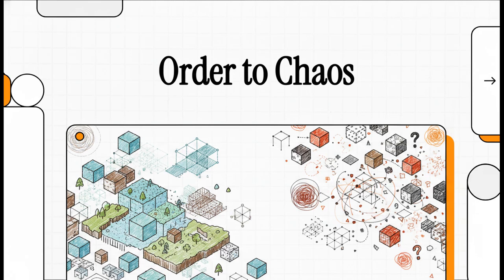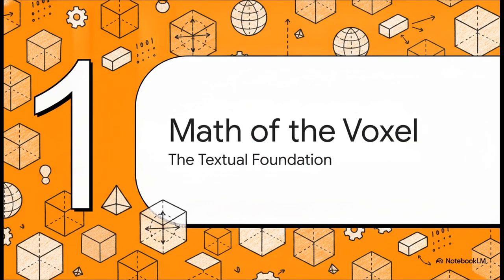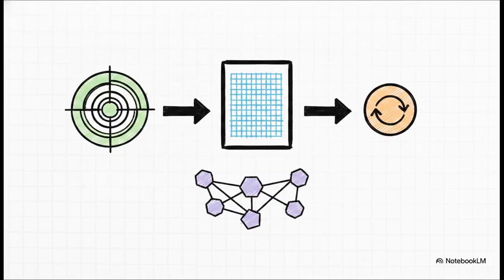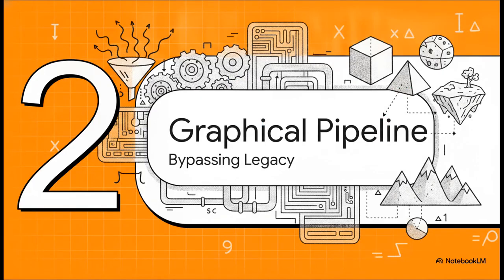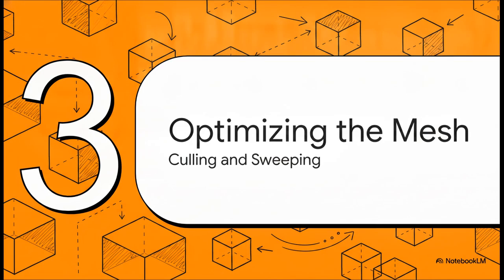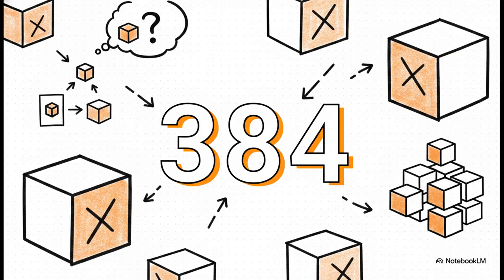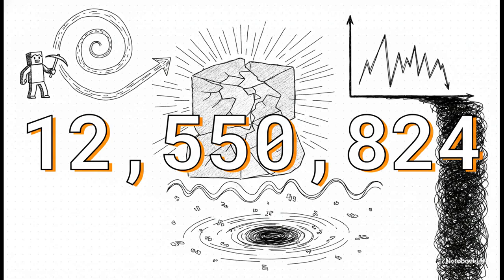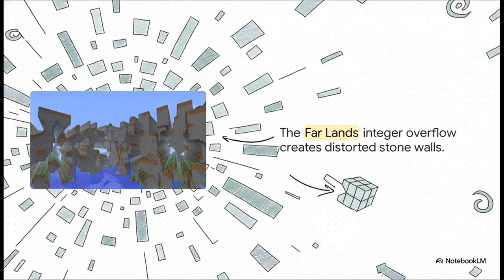088 | Order to Chaos [Archaeology]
Caveat emptor! 🔱

🔱 FORENSIC DISCLAIMER: Technical Note: "Order to Chaos [Archaeology]" refers to the investigation of system entropy and data decay in legacy software environments; it is not a formal study in information theory or physics. The "Record of Sweat" tracks the author's audit of this entropy.

86 - Order to Chaos [Archaeology]

In this session, we investigate the "Causal Collapse" from digital order into miasmic chaos, focusing on the archaeology of legacy systems and abandoned virtual worlds. We explore how the lack of a "Substrate Audit" leads to the inevitable degradation of the "Record of Sweat," as bit-perfect intent is ground through the "Wood Chipper" of time and platform neglect. This is the second act of "Phase II: The Causal Collapse."

The discussion deconstructs the "Entropic Drift." We argue that without "Sovereign Pilotage," every system eventually succumbs to the "Metadata Miasma," where the original "vibe" is lost to a series of platform-mediated "guesses." By auditing the failures of the past (the broken world-saves, the unreadable file headers, the sharded scripts), we reveal the hidden stochasticity that destroys the causal chain of authorship. Chaos is not an accident; it is the natural state of a substrate that has been abandoned by its author.

We further examine the role of the "Sovereign Pilot" as a "Chaos Reducer." We demonstrate how to use bit-perfect tracers and content-addressed storage to "Restore Order" to these entropic environments. Our goal is not just to "fix" bugs, but to "re-anchor" intent in the substrate. By reclaiming our precision, we turn the act of archeology into a "Deterministic Strike" for historical truth, ensuring that the magic of authorship is preserved even in the face of systemic decay.

The session concludes by mapping the "Chaos" to the mission of the "2026 Strike." We argue that the strike is a refusal to let our work dissolve into noise. By building our own sovereign vineyards and performing regular autopsies on our own substrates, we ensure that our digital presence remains bit-perfect and orderly, a lasting manifestation of our own human will.

📋 CHAPTERS:
00:00 - Order to Chaos: Digging into System Entropy
01:45 - The Entropic Drift and the devaluing of Sweat
03:20 - Abandoned Substrates: Where Intent goes to Die
05:00 - Deconstructing the Wood Chipper of Platform Neglect
06:35 - Sovereign Pilot as Chaos Reducer: Restoring Precision
08:10 - bit-perfect Tracers and historical Restoration
09:45 - Reclaiming Order from the Metadata Miasma
11:15 - Finality: Anchoring Will against Systemic Decay

🔱 CLINICAL METRICS:
- Uniqueness: 10
- Substrate Precision: 9
- Metabolic Resonance: 10
- Actionable Utility: 8